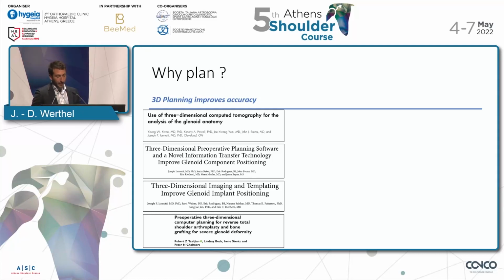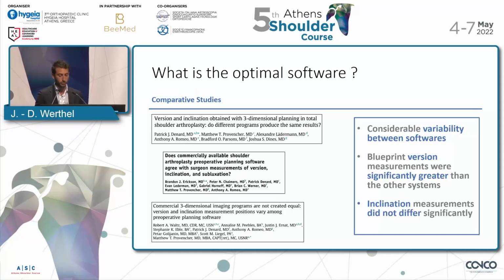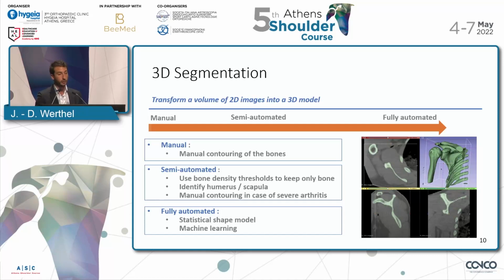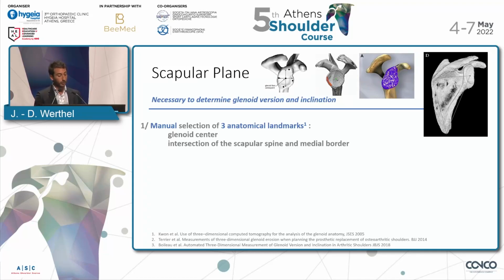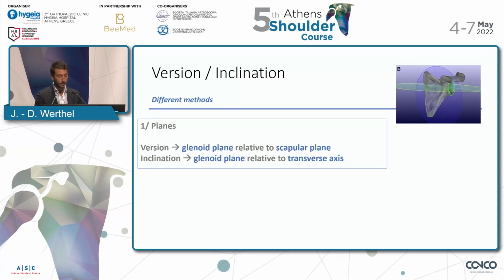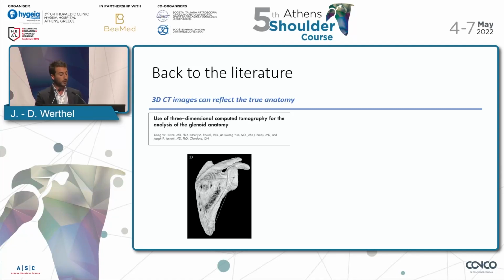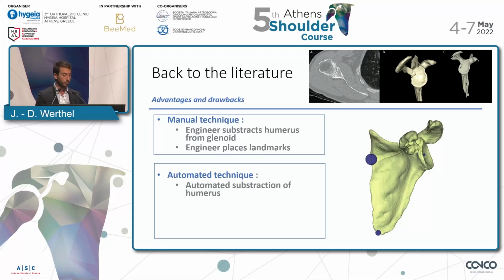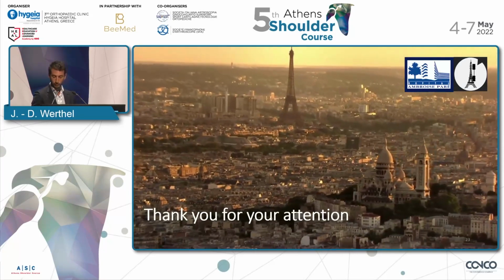3D planning. What is the optimal software? - Jean - David Werthel